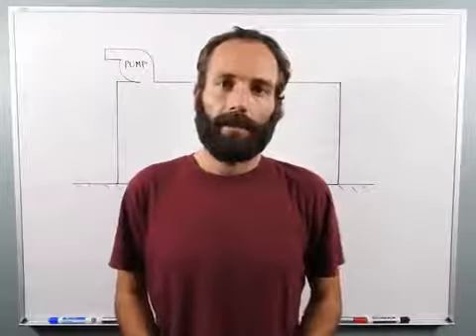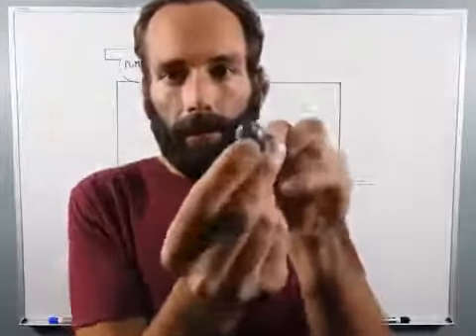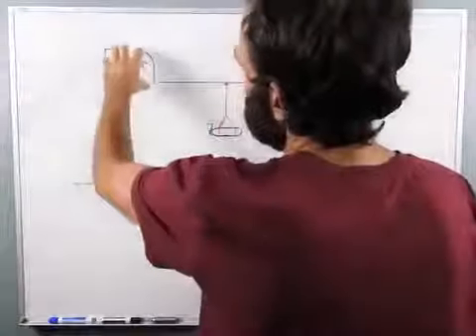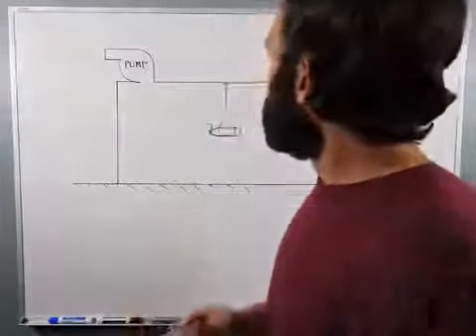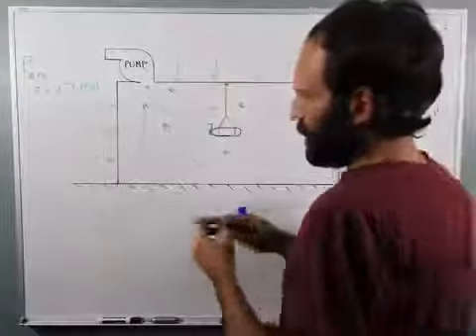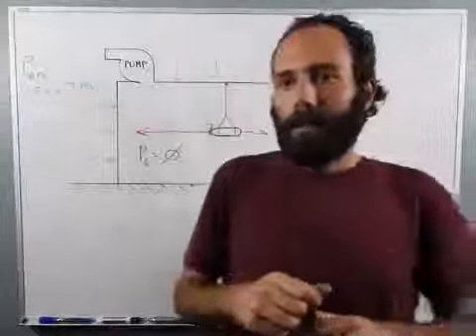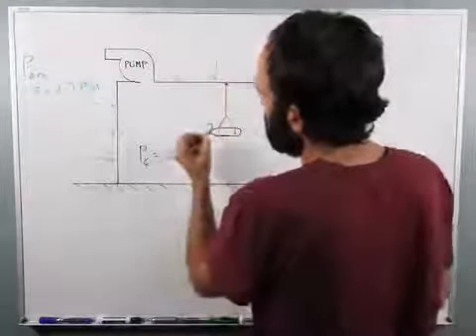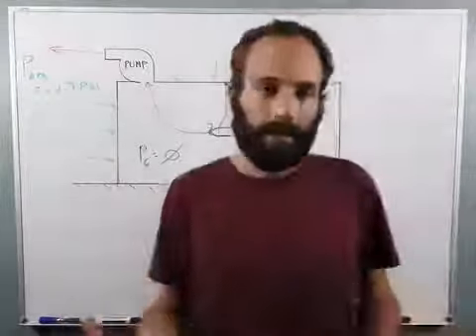brian mullen baslls out physics 5 1